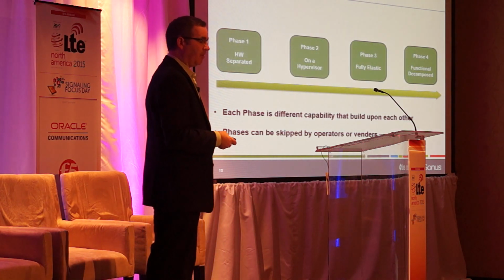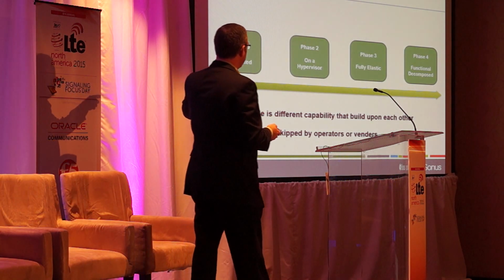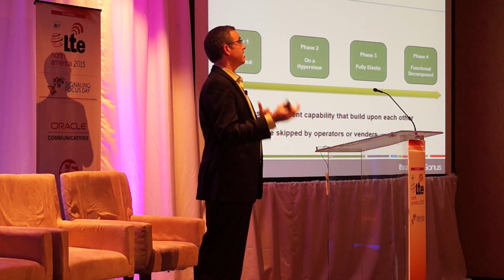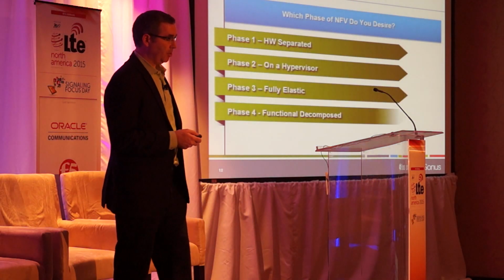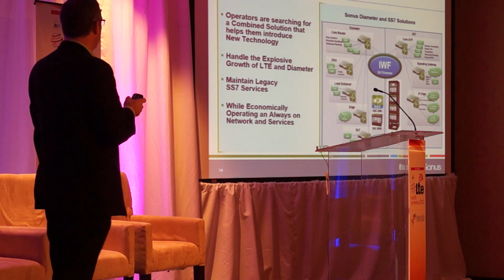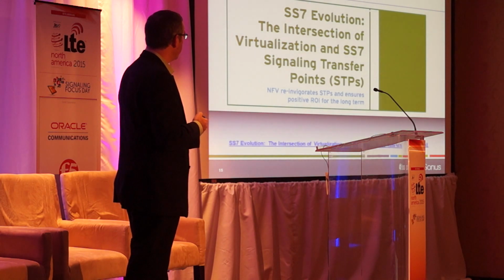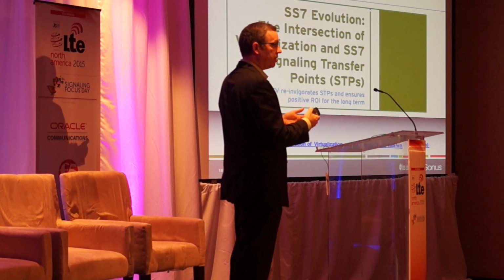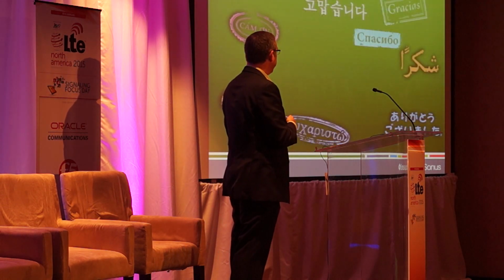LTENA: Sonus' reality check on VoLTE and legacy networks (Part 2)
Bill Welch, senior product manager at Sonus in the second part of an LTENA 2015 session on VoLTE progress, issues and how long legacy networks are likely to be in play. Part 2 of 3.